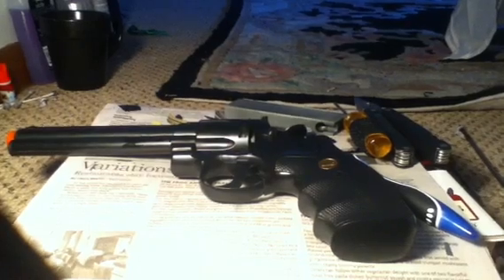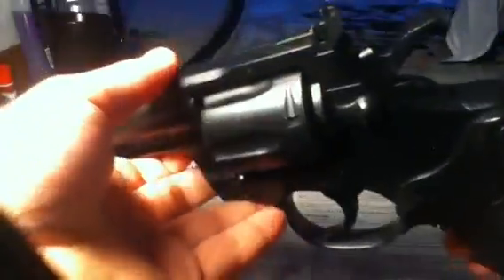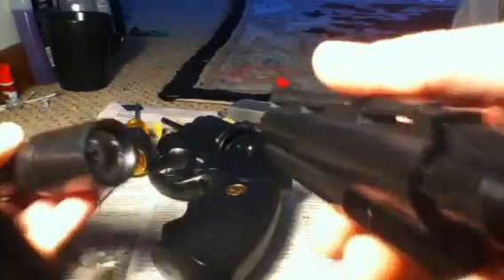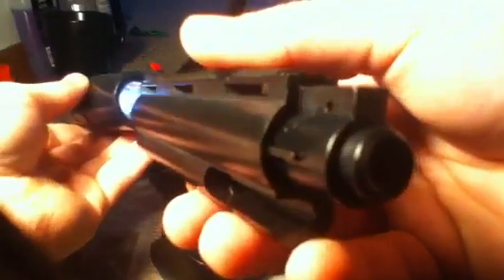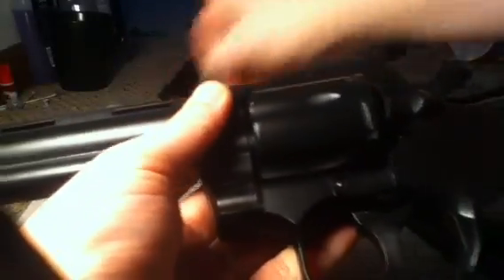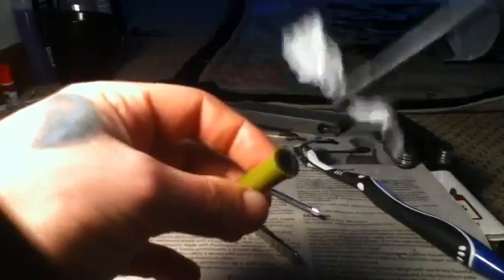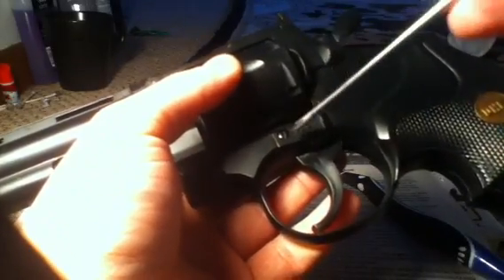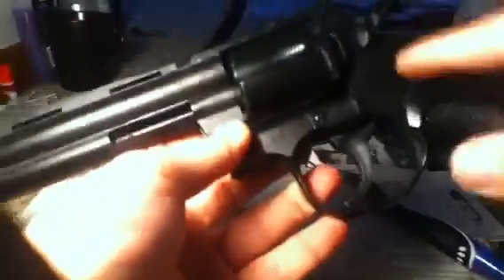How to Disassemble & Clean your UHC Colt Python .357 Revolver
To be clear, the only thing I disassemble on this gun is the barrel.This video is on cleaning your UHC spring Revolvers. I disassemble the gun first then clean it with Liquid Wrench, NOT WD 40. WD 40 will over time warp the plastic.